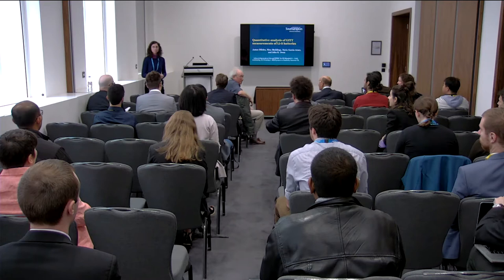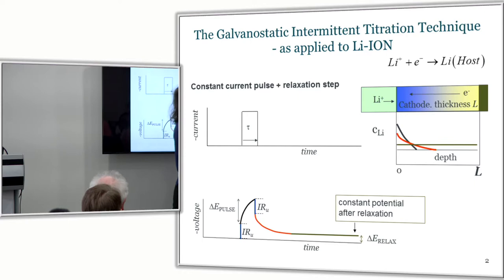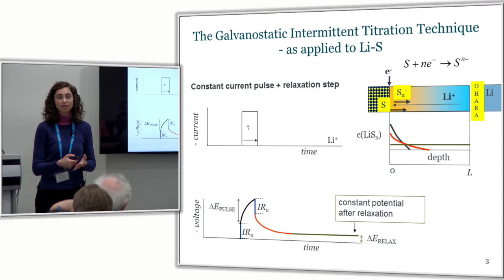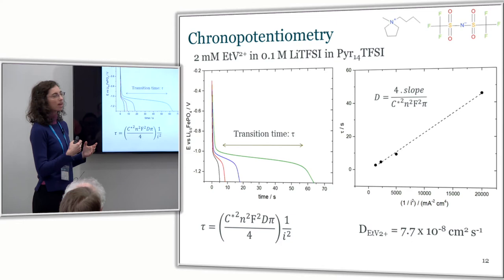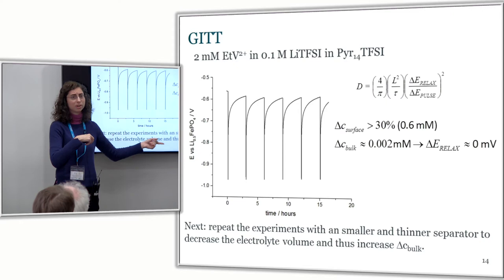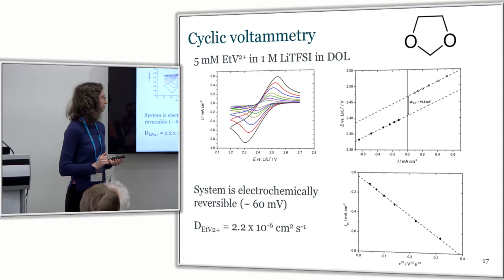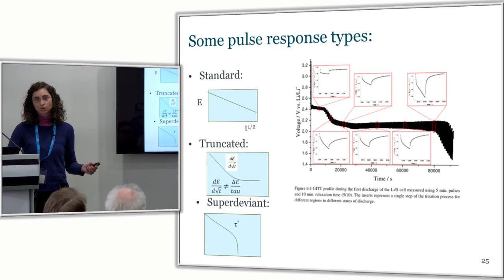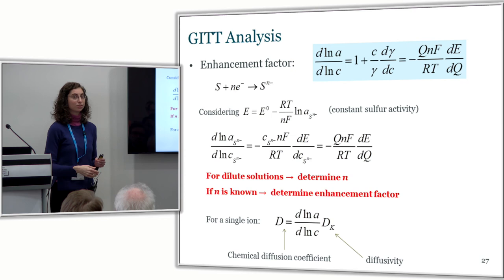Nuria Garcia Araez - Quantitative analysis of GITT measurements of Li-S batteries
Presenter: Dr. Nuria Garcia Araez
Title: Quantitative analysis of GITT measurements of Li-S batteries.